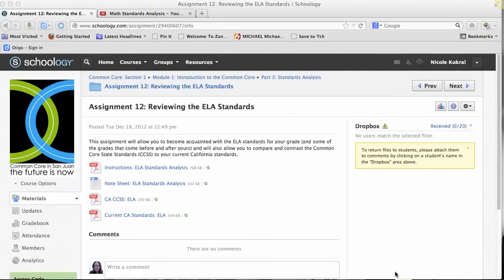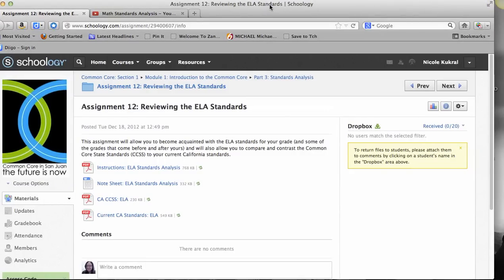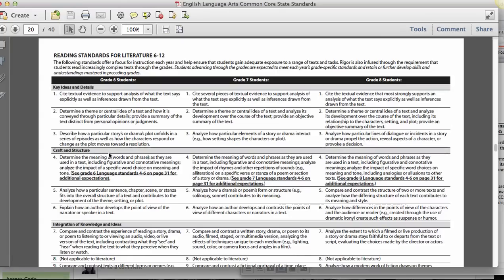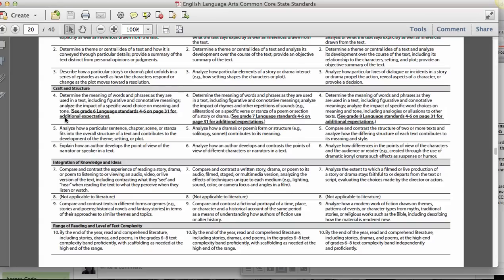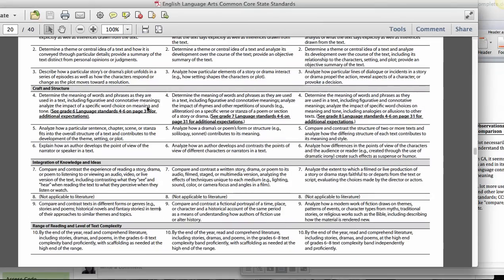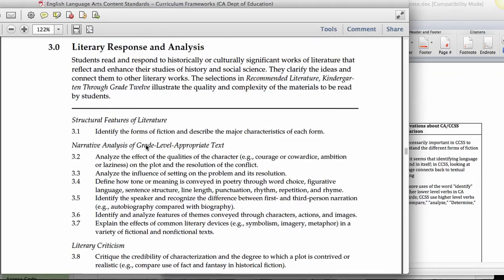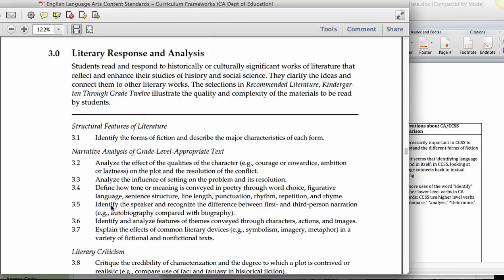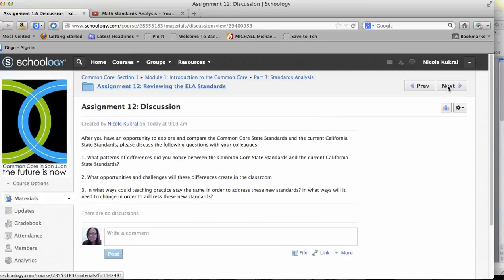ELA Standards Analysis